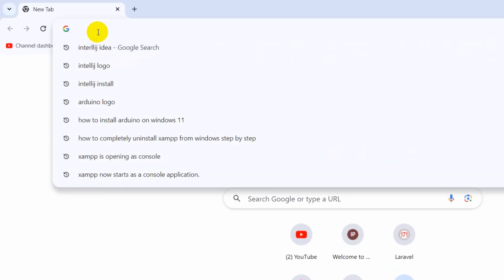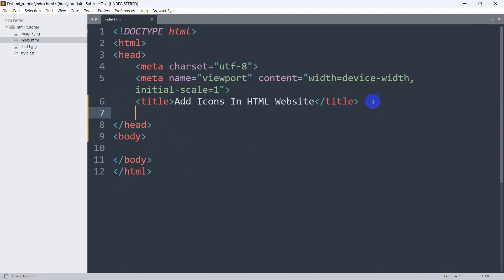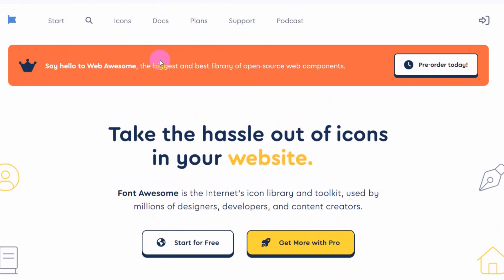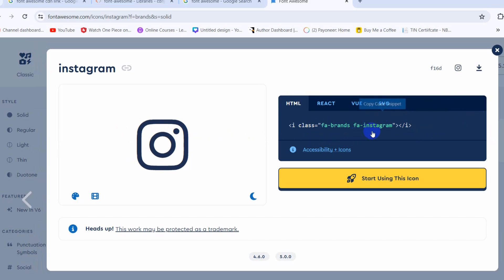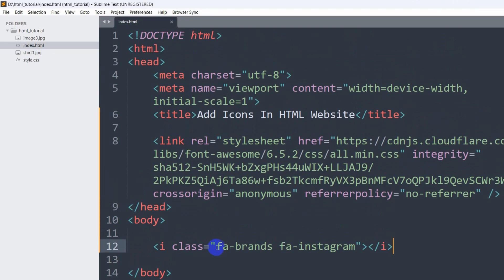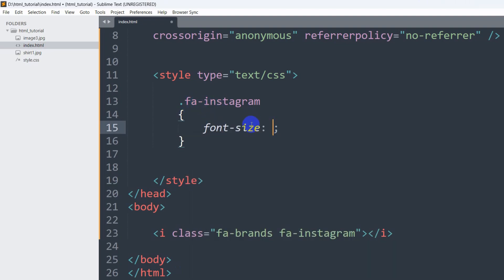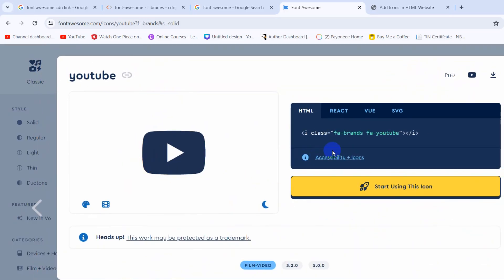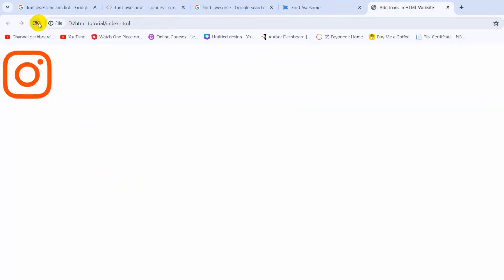How to add Icons in HTML Website | Font Awesome Icons | HTML CSS